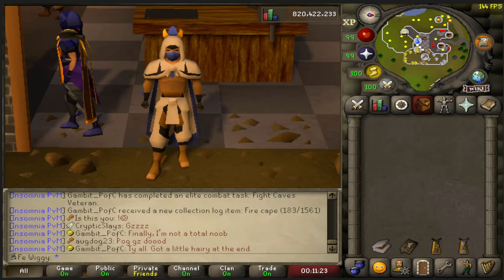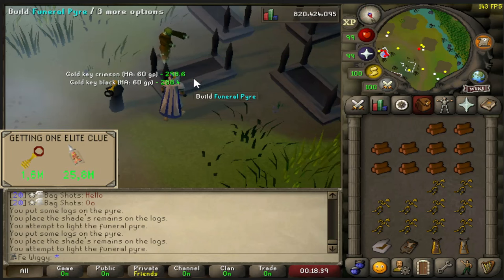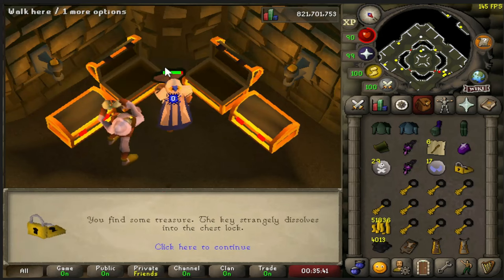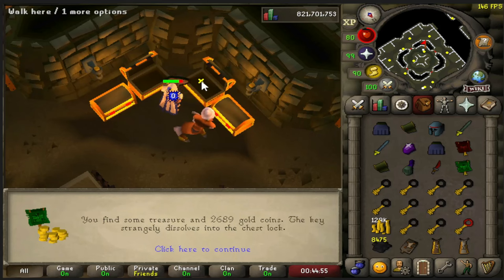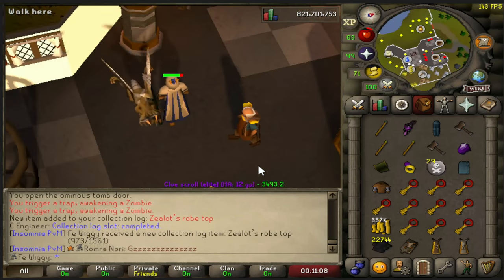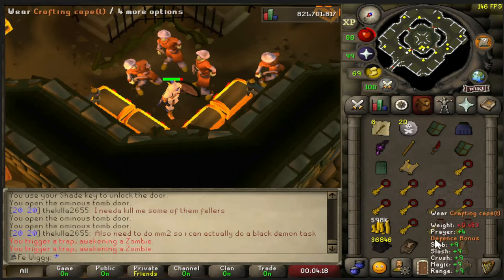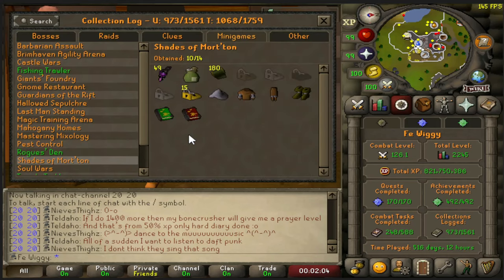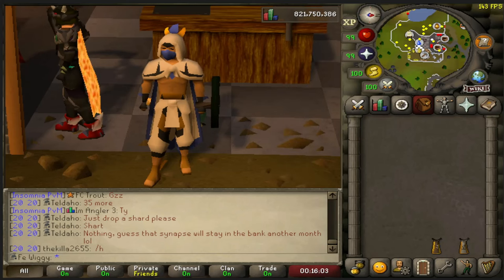Loot From 1000 Gold Keys (Shades of Mort'ton) *Minigame*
Laying in Morytania, there is a place called Mort'ton. Different tiers of shades wandering around, but underground is where the real treasure lies. When working your way up from bronze to gold key, you will be able to have a chance to get the Zealot outfit. This outfit gives you extra prayer exp when training the prayer skill.